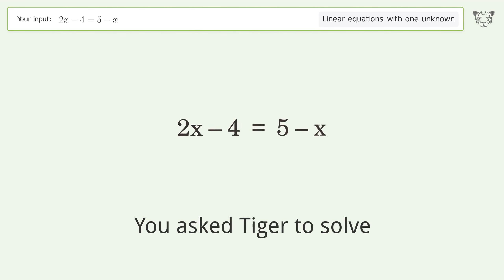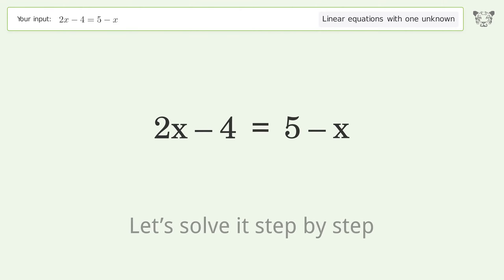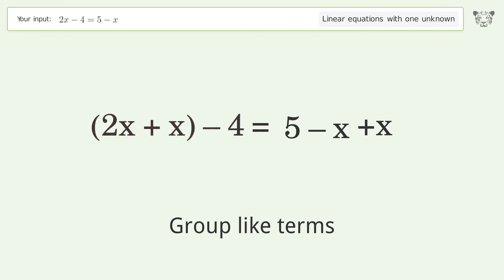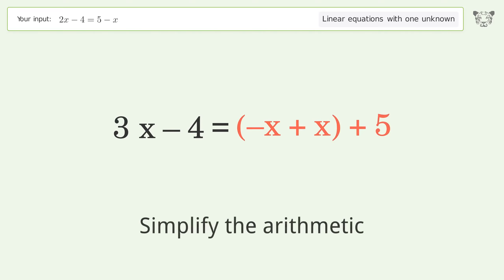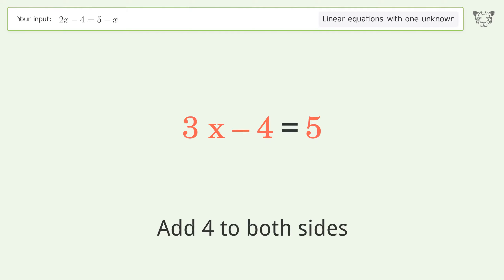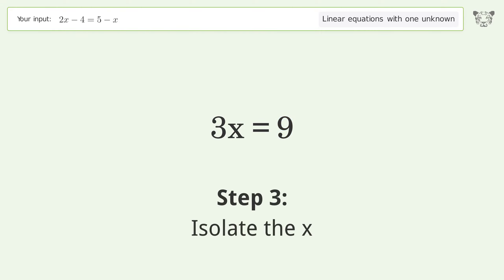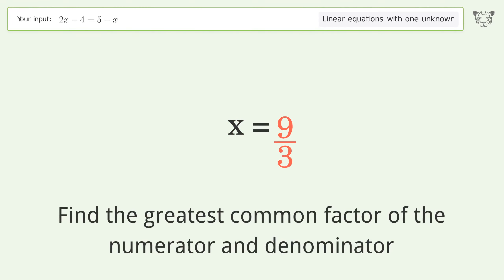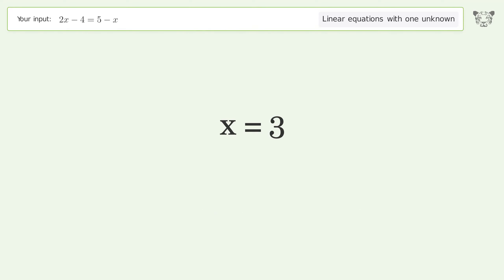Linear equation with one unknown: Solve 2x-4=5-x step-by-step solution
Solving 2x-4=5-x using the linear equation with one unknown solver

for a step-by-step and more tips and tricks for dealing with linear equations with one unknown.